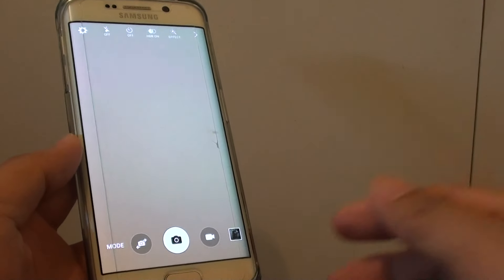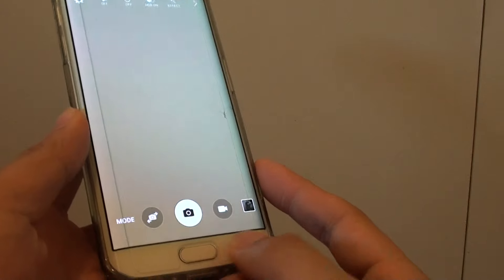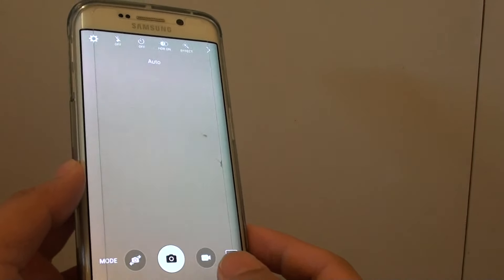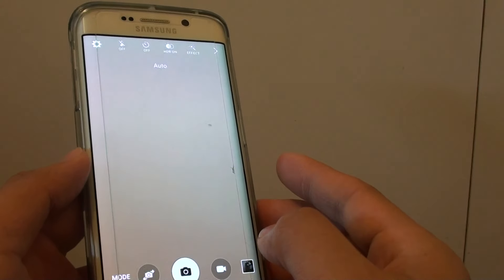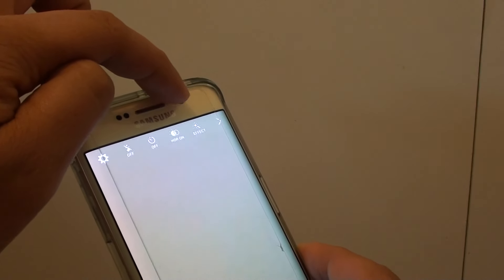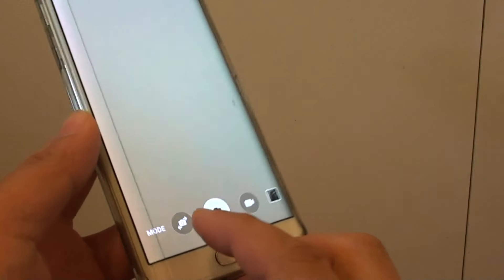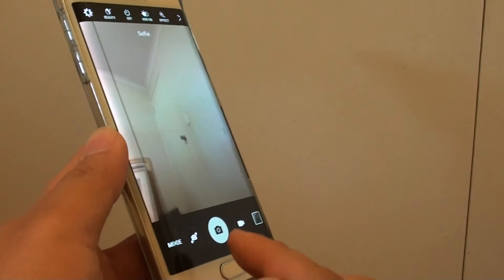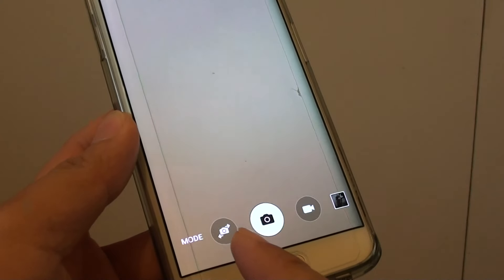Samsung Galaxy S6 Edge: How to Switch Between Front and Back Camera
Learn how you can switch between the front and the back camera on the Samsung Galaxy S6 Edge.